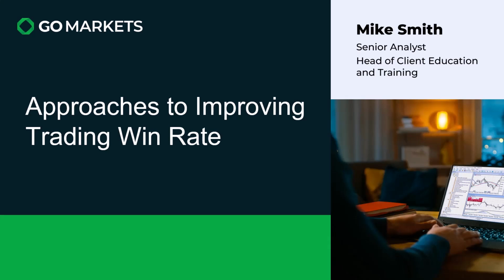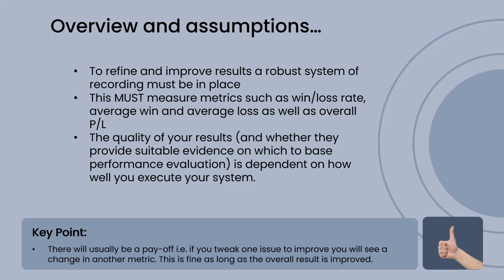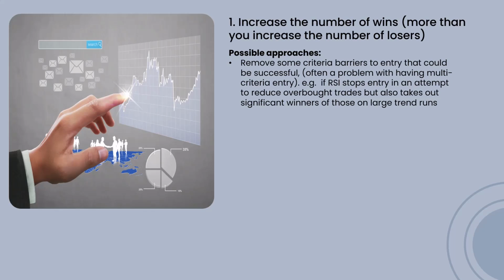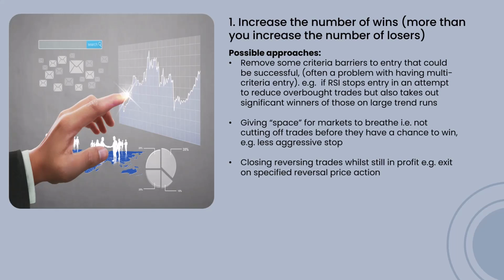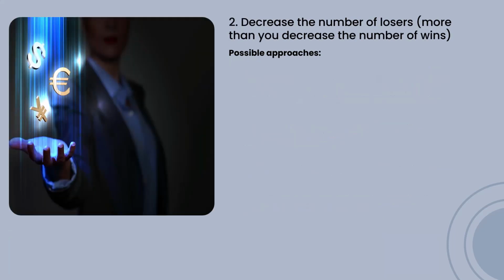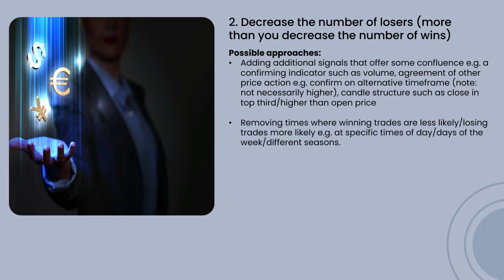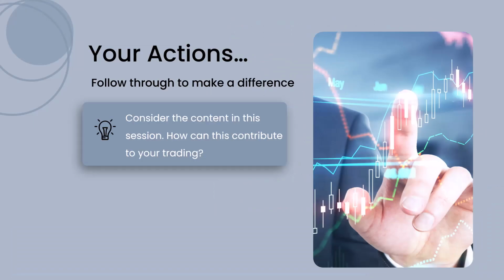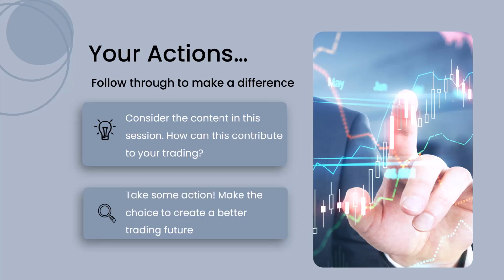Approaches to Improving Trading Win Rate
Looking to boost your win rate? In this short video, we break down two key approaches every trader should consider — how to increase your winning trades and how to decrease your losing ones.

From refining your entry criteria and filtering out low-quality setups, to adjusting stop-loss placement and understanding trade context better — you'll discover practical, actionable tips you can apply immediately. Whether you're just starting out or looking to fine-tune your edge, this video gives you a clear framework for improving performance without relying on luck.

Watch now to:

Learn what filters can increase your probability of success

Identify where most traders go wrong in trade exits

Understand how small tweaks can lead to big improvements